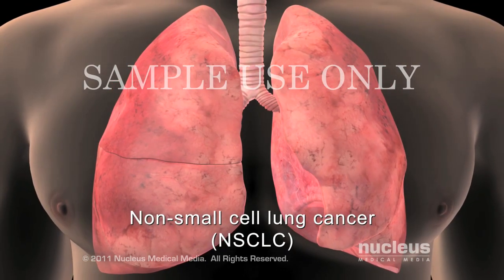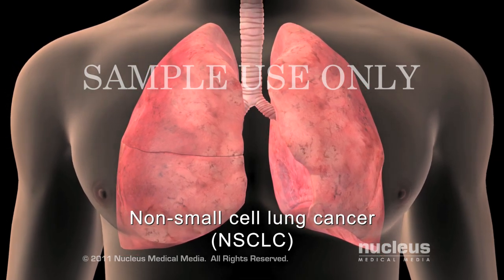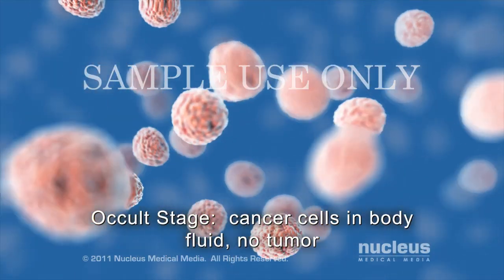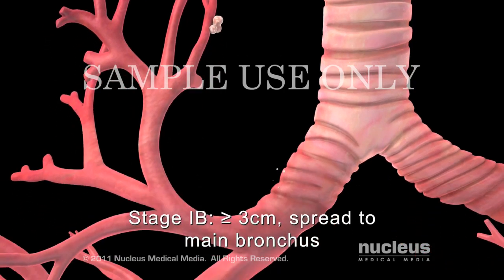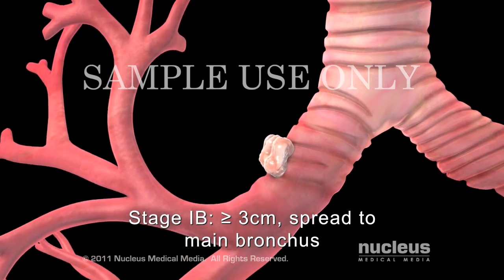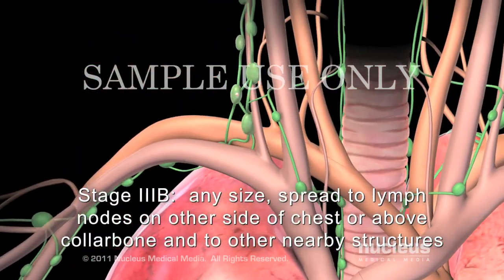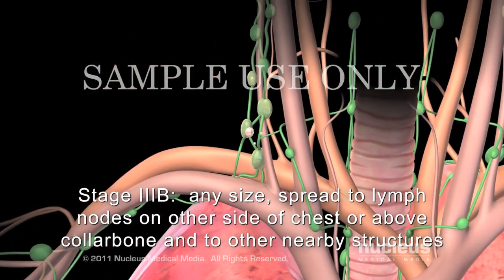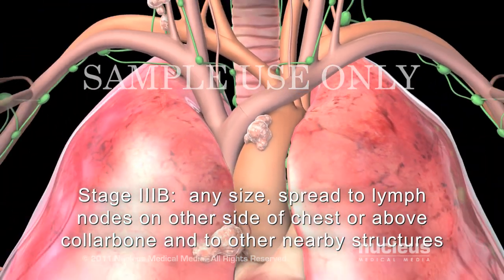Lung Cancer Staging Non-Small Cell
This 3D medical animation begins with a detailed description of the staging or progression of the lung cancer. It describes the occult stage where cancer cells are in the body fluid but no tumor can be seen in the lungs. Stage 0 occurs when cancer cells are found in the airway lining. It goes to demonstrate Stage IA, IB, IIA, IIB which are considered invasive and the cancer cells have invaded the airway lining.

ANS00402